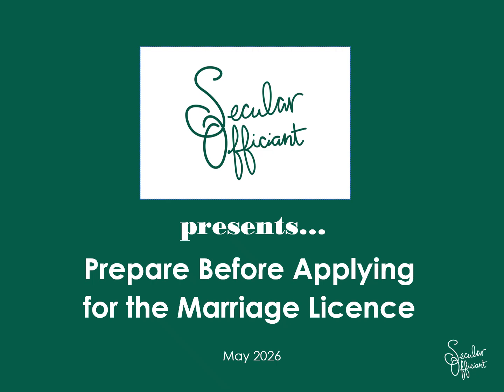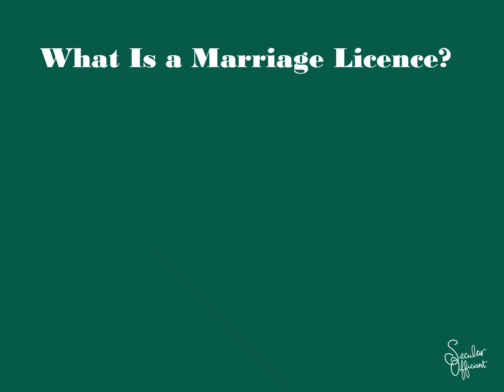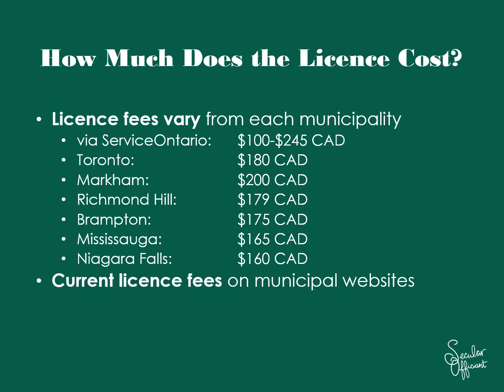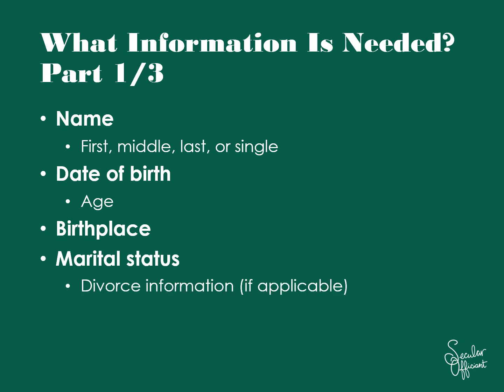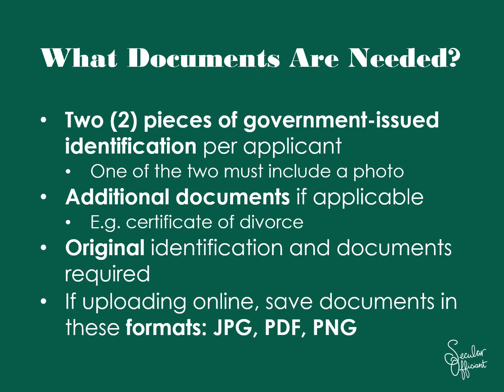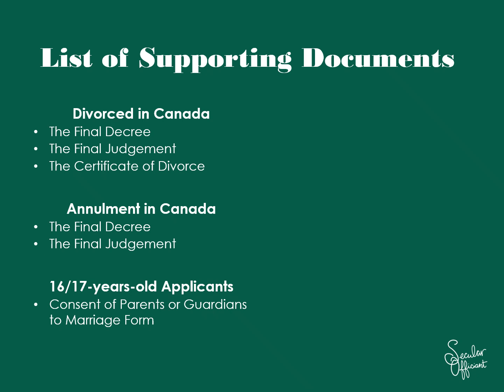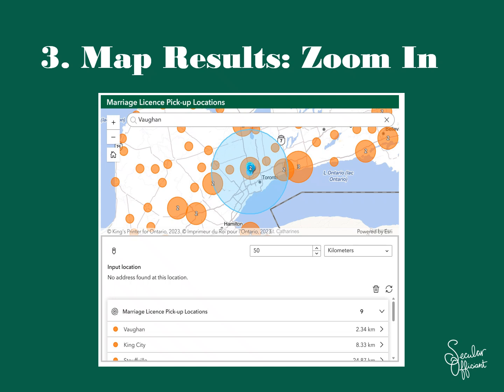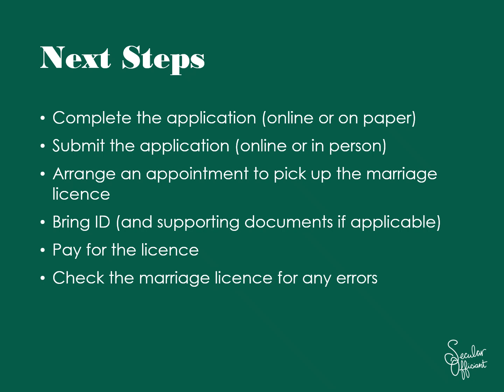Prepare Before Applying for the Marriage Licence in Ontario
This video @SecularOfficiant provides information about the Ontario Marriage Licence and the Ontario Marriage Licence Application process for couples planning to get married in Ontario, Canada. It answers some common questions about the marriage licence and marriage licence application process. The video also provides a list of approved government-issued identification and a list of supporting documents that applicants will need to include with their application. In addition, the video provides a step-by-step guide to finding out which participating municipalities use the ServiceOntario online marriage licence application.

Video Timestamps
00:00 Introduction
00:53 Video Audience
01:09 Agenda
02:37 The Basics
02:39 What Is a Marriage Licence?
03:08 Where Do You Get the Licence?
03:37 How Do You Apply for the Licence?
04:20 How Much Does the Licence Cost?
05:43 How Long Does It Take to Complete the Application?
06:24 Before Applying
06:27 What Information Is Needed?
07:58 Online Application Form
08:24 What Documents Are Needed?
09:07 Common Forms of Identification
09:27 List of Government-Issued Identification
10:50 List of Supporting Documents
11:50 Important Notes
12:34 Step by Step: Find a Participating Municipality for ServiceOntario’s online application
15:12 Next Steps
15:39 Resources
16:11 Thank you!